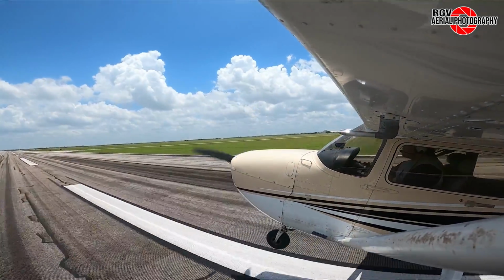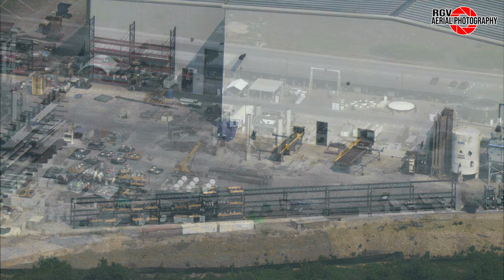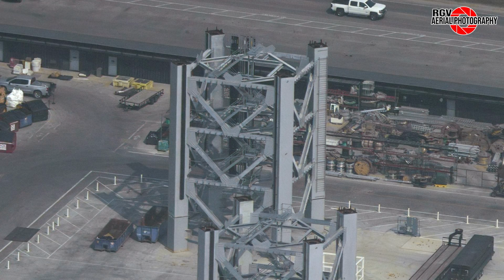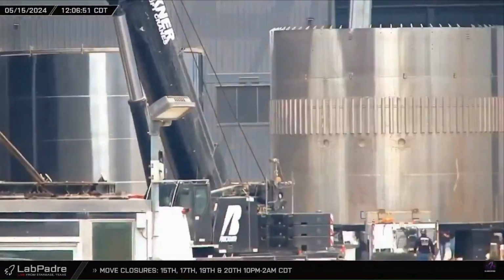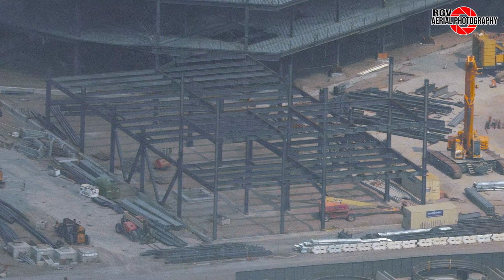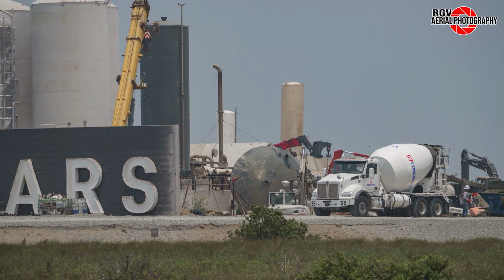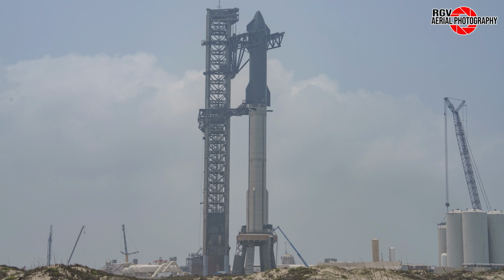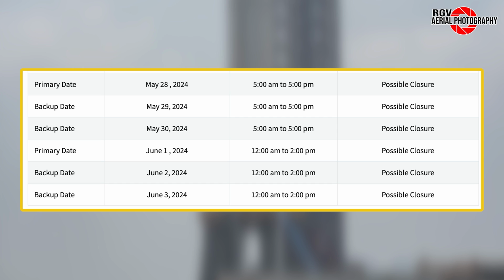Starfactory Topped Out! Starbase Flyover Episode 42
We are now doing weekly aerial flyovers depending on the support that we get. Our cost range from pilot fees to rental fees of the Cessna 172 that is used for the flyovers over the sites.

Video Production Team:

Research and Writing Team:
Vanta
Llamapalooza

Video Editor:
Alan Christo

Photographer:
Irma Atilano